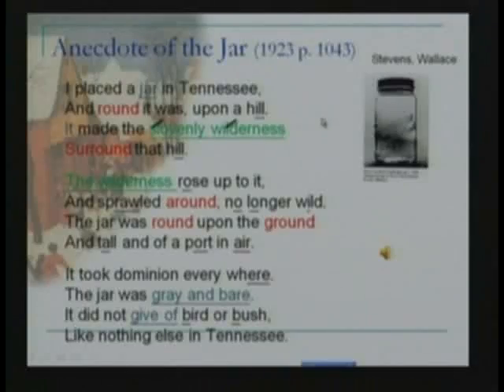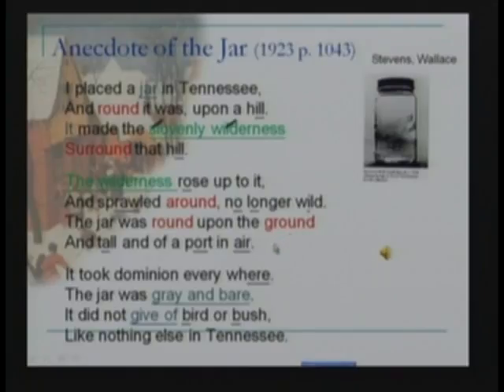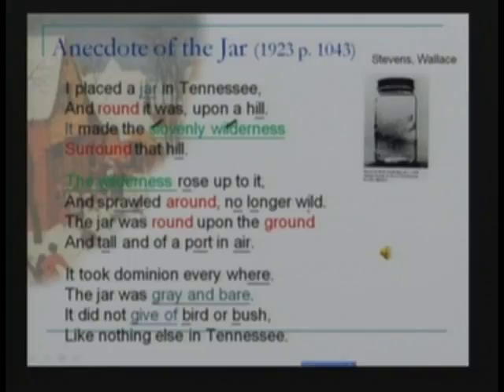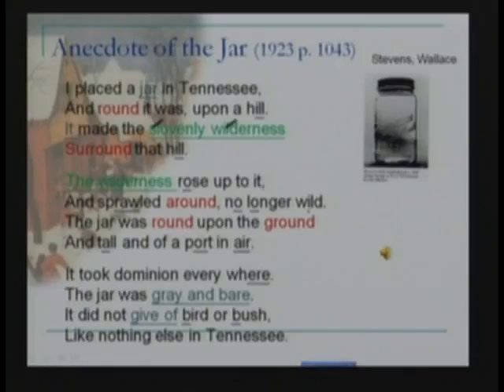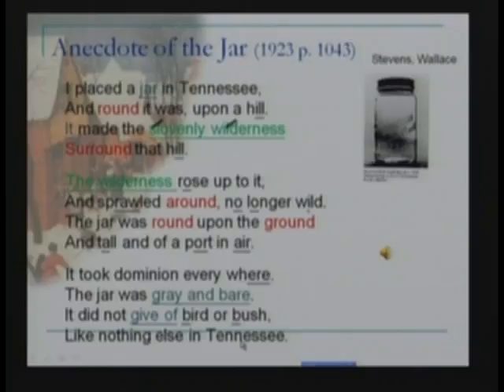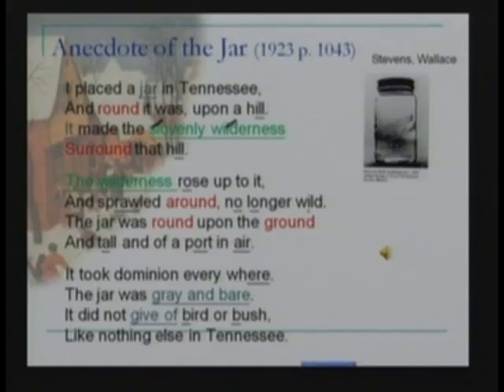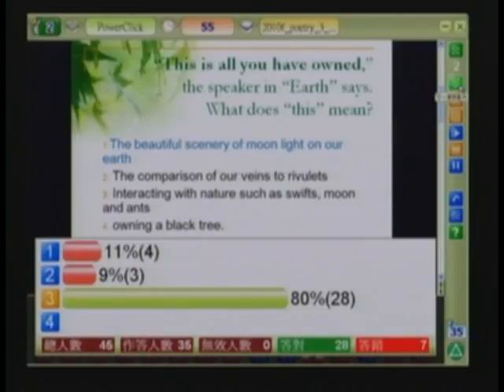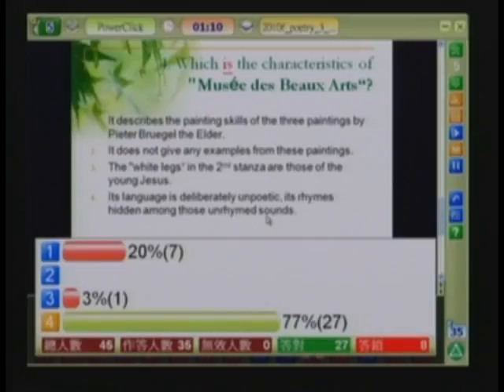文學概論-劉紀雯老師 (第13週)─ 7